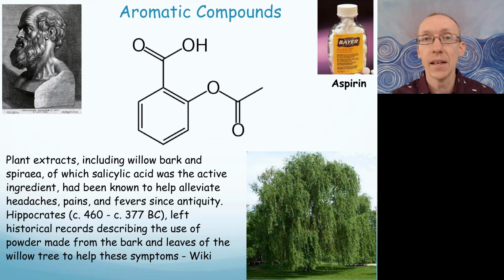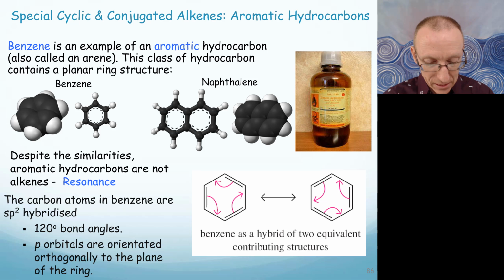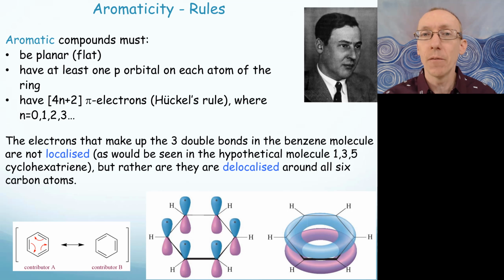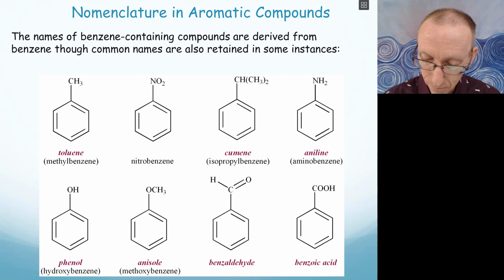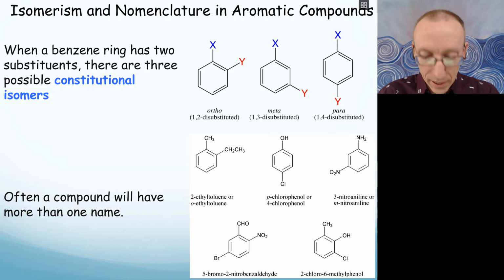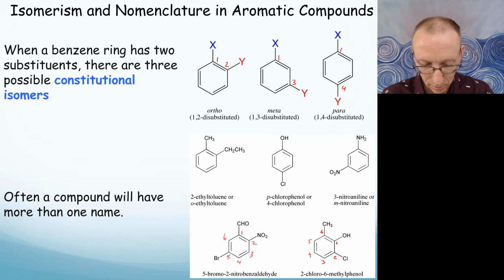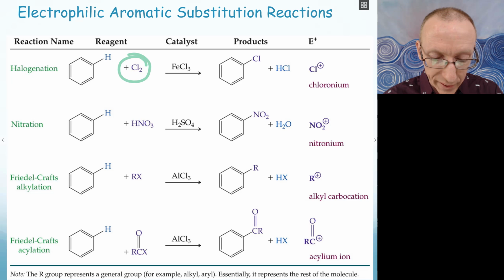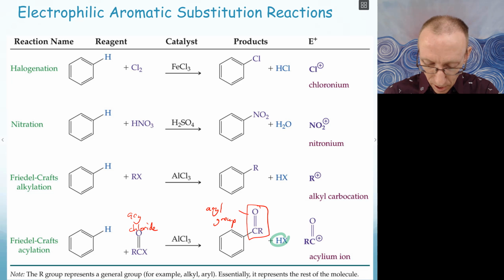Aromatic Compounds and Electrophilic Aromatic Substitution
What makes a compound aromatic? What is Hückel's 4n+2 rule and how do you apply it? How do you name aromatic compounds? Electrophilic Aromatic Substitution reactions are the most important reactions of aromatic compounds - what are they and how do they work?

What Organic Chemistry topic would you like to see me Explain next?